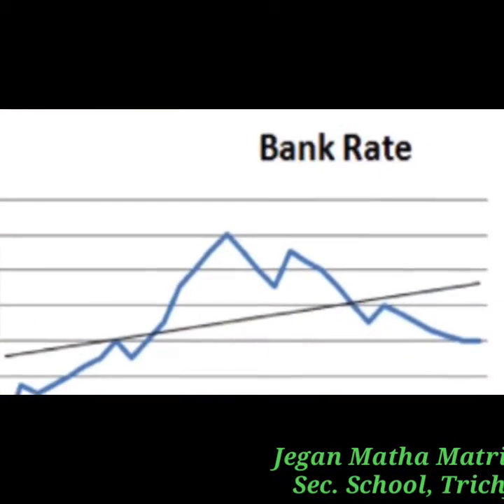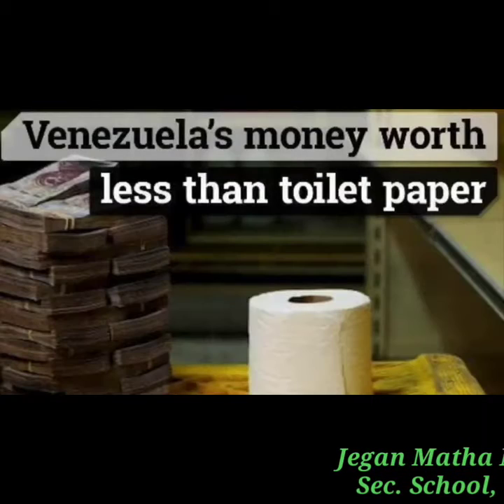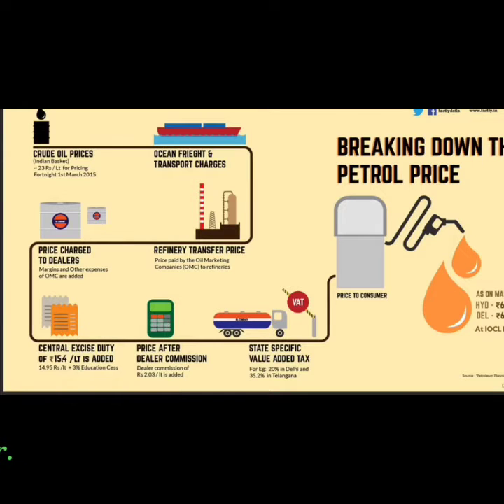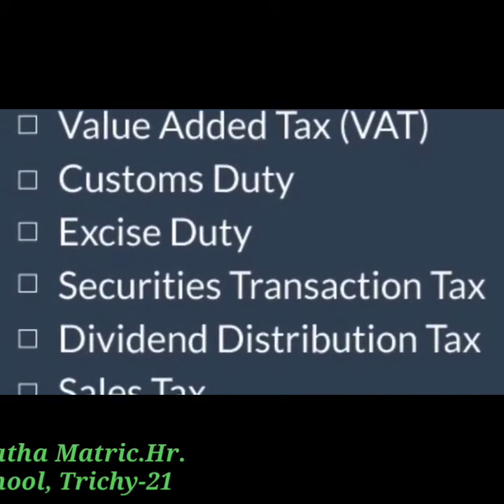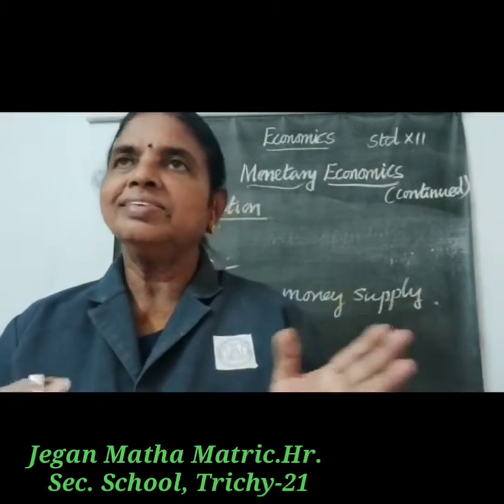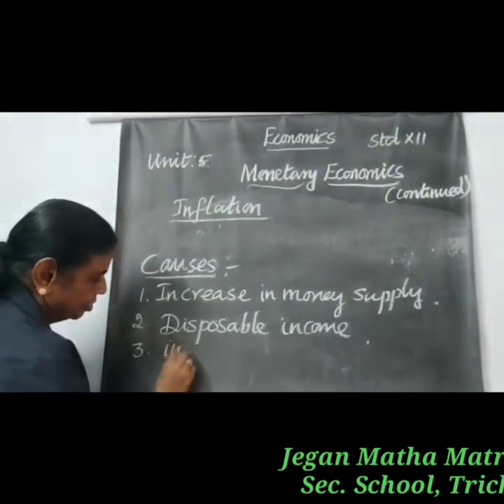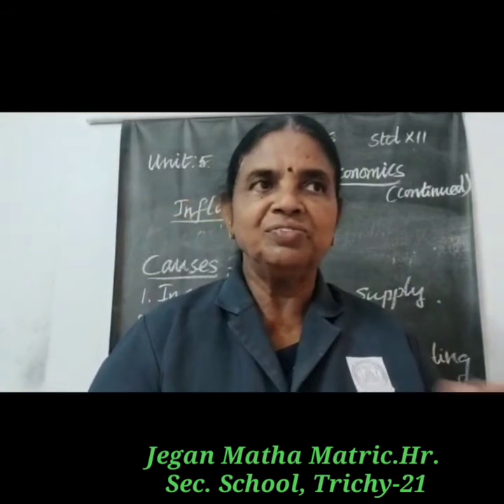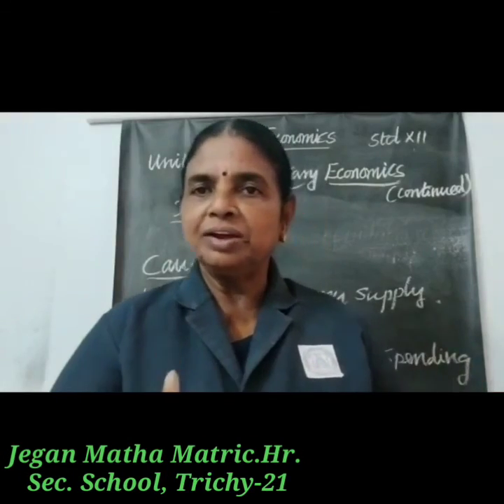STD XII ECONOMICS (INFLATION TYPES AND CAUSES)